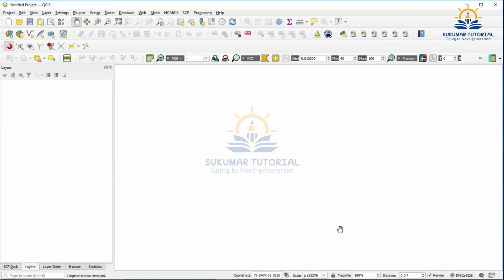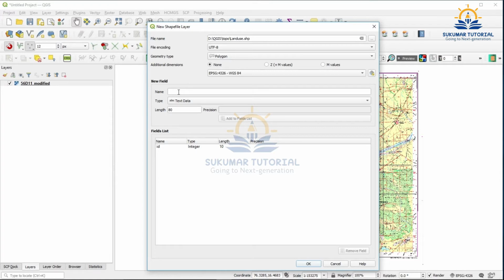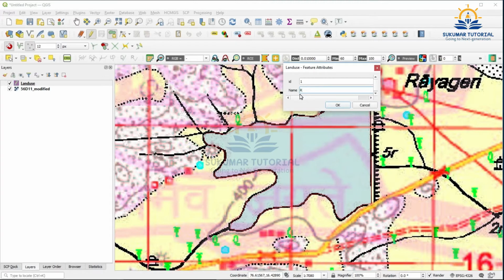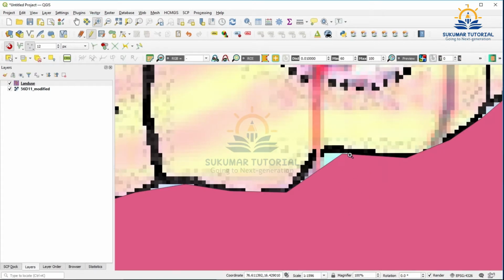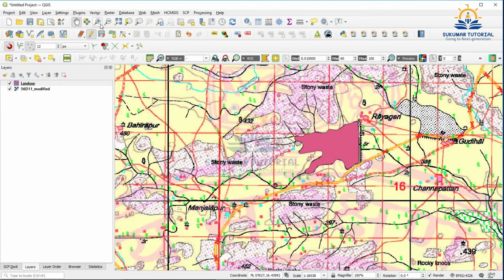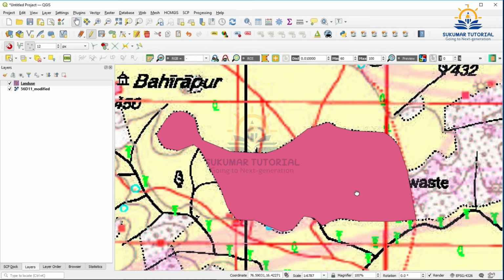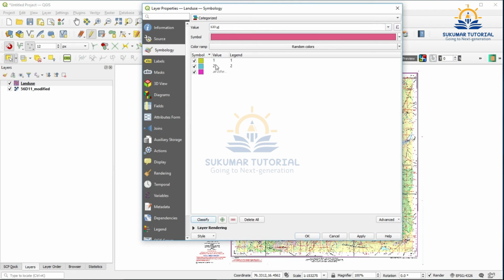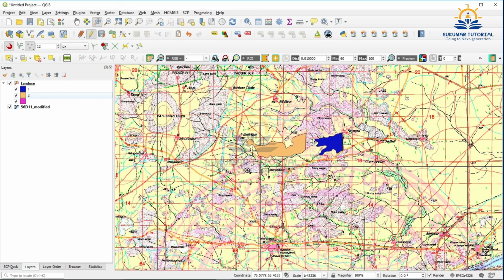Class -5 | English | Digitizing Area Features in QGIS | SUKUMAR TUTORIALS